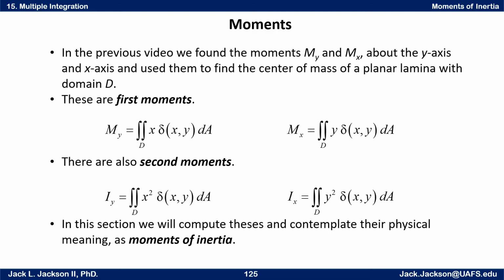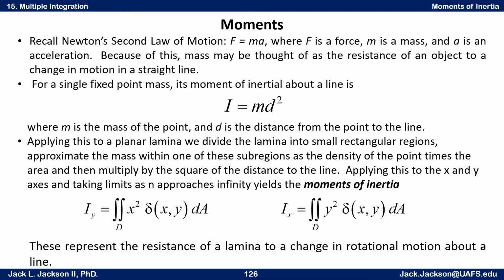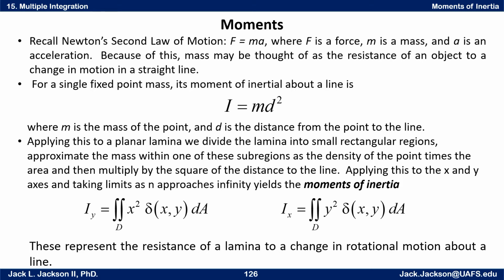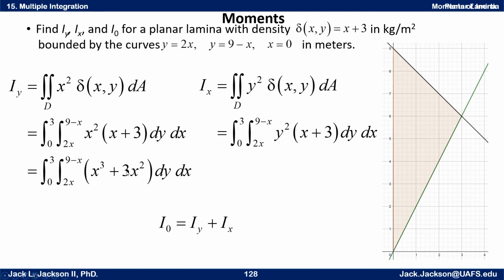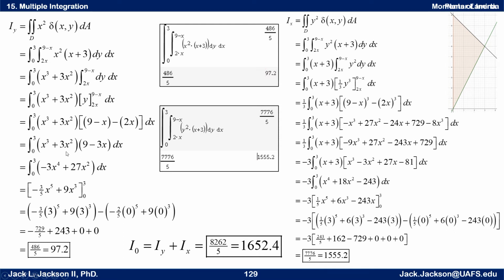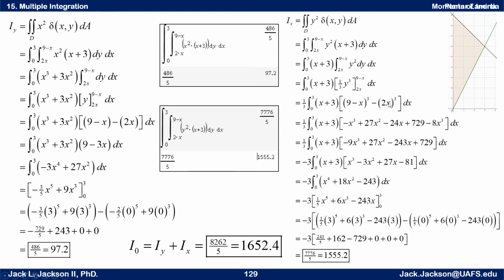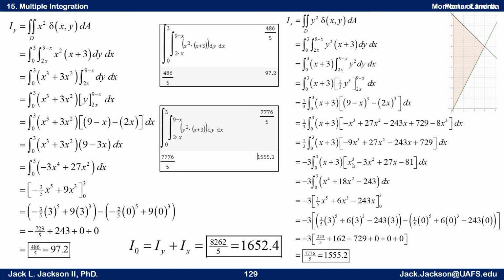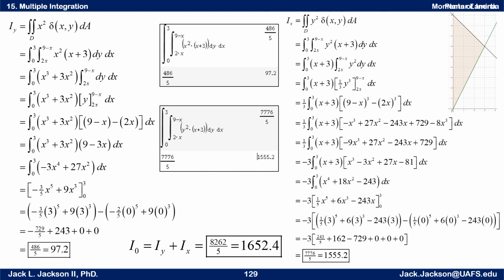Calculus 15.13 Moments of Inertia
We use a double integral to find moments of inertia for a planar lamina.